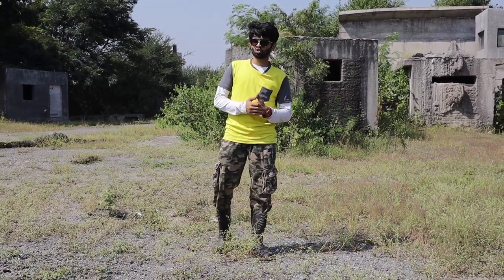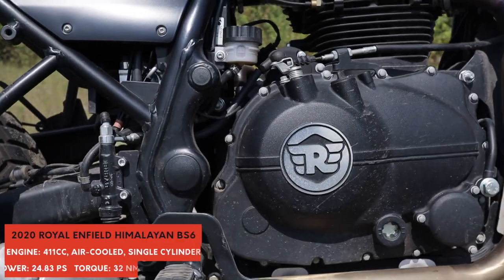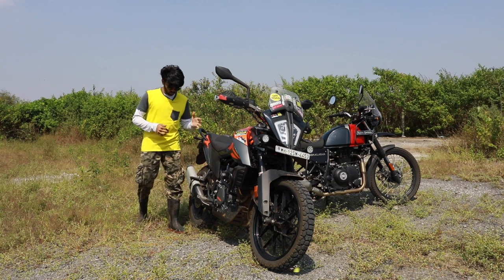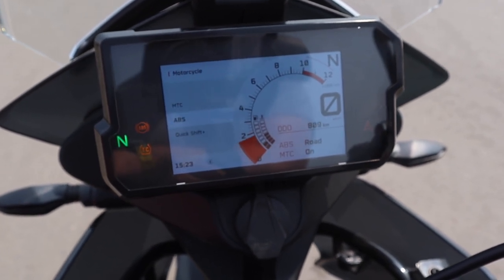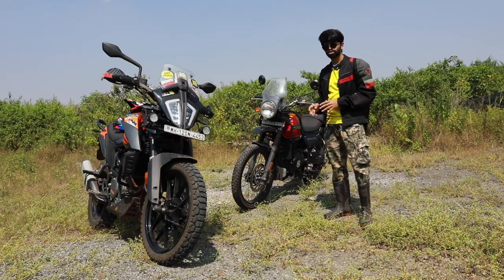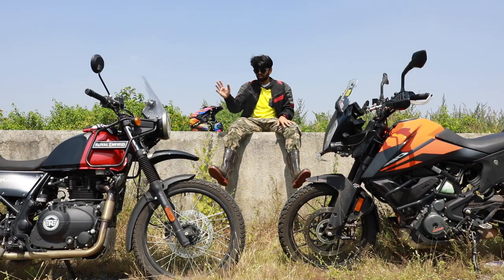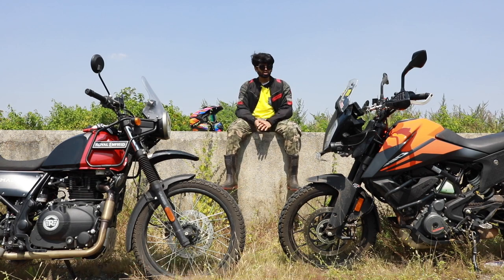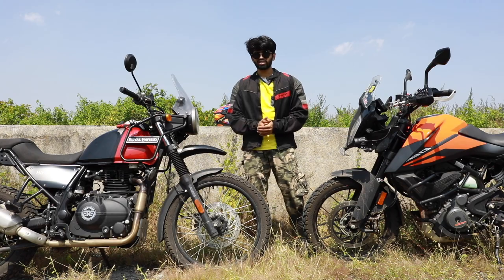Royal Enfield Himalayan BS6 vs KTM Adventure 390: Which is the best budget Adventure Tourer?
We all know that, we Indians have a weird itch for bikes. That's because in India, bikes are the perfect way to commute because, they are ergonomic, economical and are perfect for our bad road conditions. The Adventure Tourer segment is an upcoming segment in our country and with bikes like the Hero Impulse, people have started to get the hang of it. Now, Royal Enfield has updated their Himalayan BS6 to be a better all rounder with a reworked engine and then we have the KTM Adventure 390 which is the do-it-all bike for Indians. The KTM Adventure 390 might be almost 20 horsepower up on power compared to the Royal Enfield Himalayan BS6, but the RE Himalayan has now gotten better power delivery and is the more comfier of the two. Which one is for you? Watch the video to find out!

Hosted By:
Kiran Rao

Filmed & Directed By:
Soham Saraf